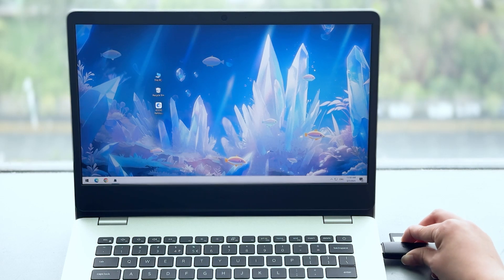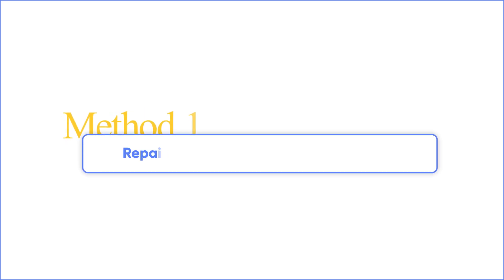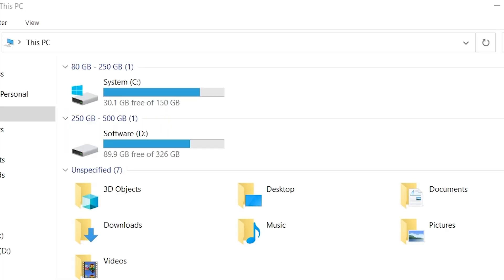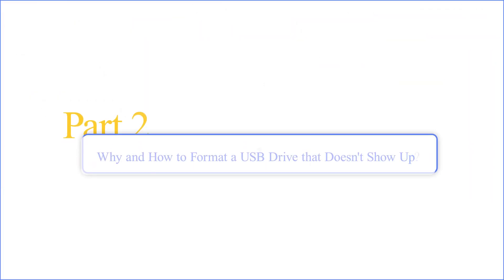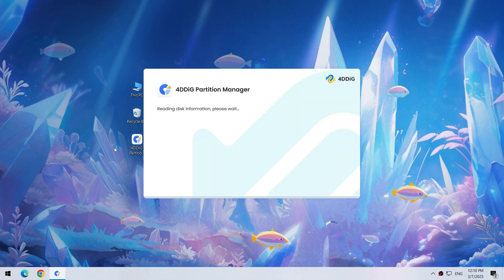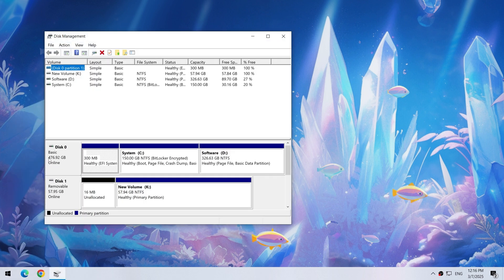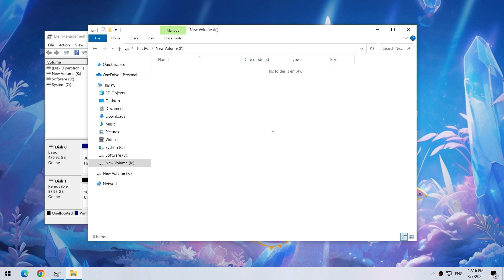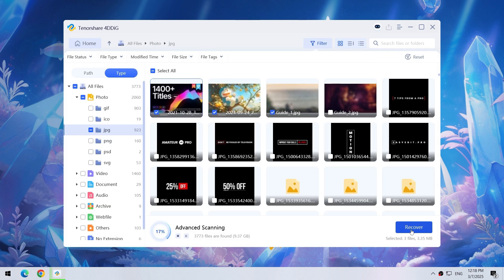How to Format a USB That Doesn't Show Up on Windows | Fix Undetected USB Drives!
✅Recover Lost Data from USB Flash Drive use 4DDiG Data Recovery

Today I will teach you three methods that Microsoft engineers have kept privately and revive the issue in 3 minutes!
If you want to format the USB, please jump to the second part directly.

📌Timestamps:
00:00 Intro
00:30 Part 1: How do you fix a USB Flash Drive that is not showing up?
00:33 Method 1: Repair USB Driver Using Device Manager
00:57 Method 2: Changing the Drive Letter
01:40 Part 2:  Why and How to Format a USB Drive that Doesn't Show Up?
02:05 Method 1: Use 4DDiG Partition Manager to Format USB Not Showing Up
02:36 Method 2: Format USB Using Disk Management
03:05 Part 3: Recover Lost Data from USB Flash Drive